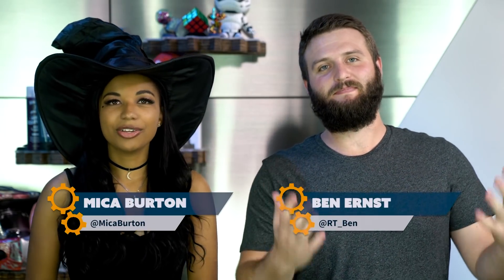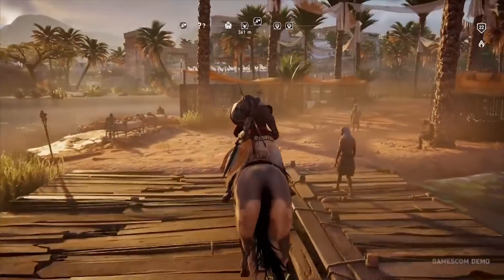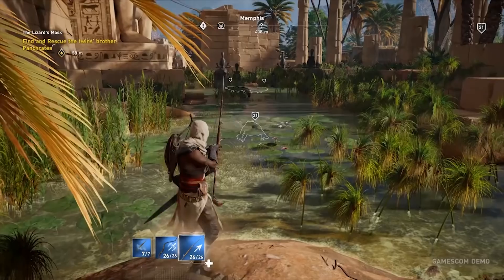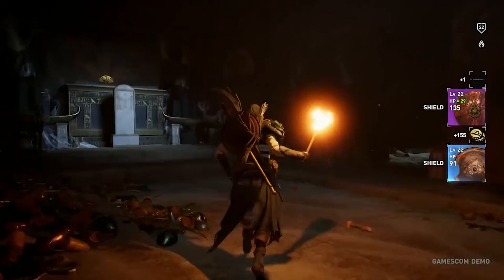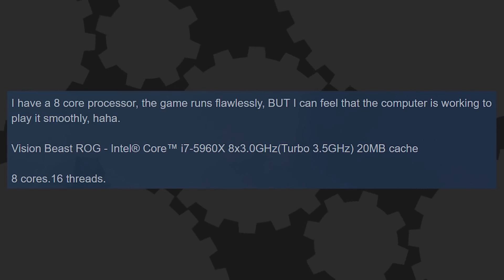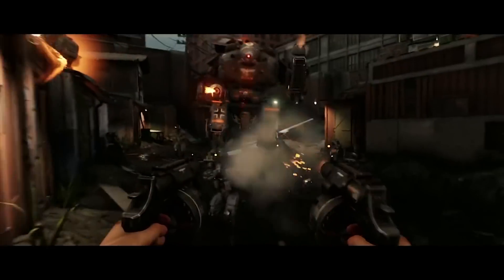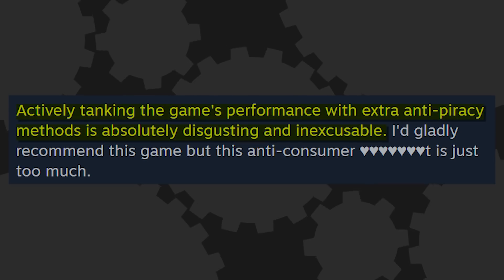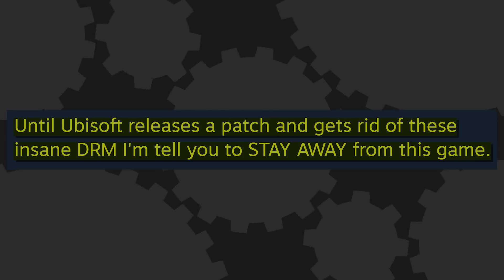Assassin's Creed: Origins DRM Breaking PCs? - The Know Game News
PC players haven't been too happy about DRM these days, and it looks like one of the biggest releases of the year got a double dose of it! Players are reporting that Assassin's Creed: Origins's DRM is hampering the game's performance on their machines... and yeah, they're not too happy about that.

Written By: Brian Gaar
Edited By: Kdin Jenzen
Hosted By: Mica Burton & Ben Ernst